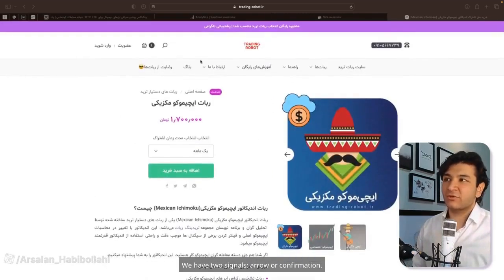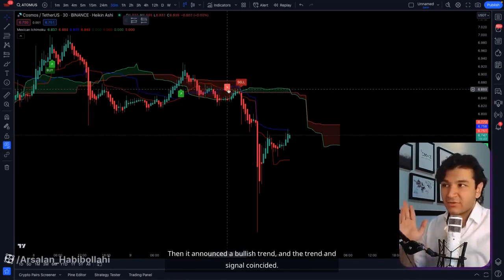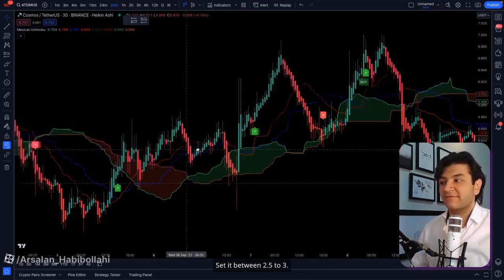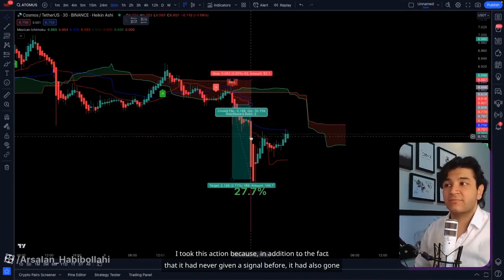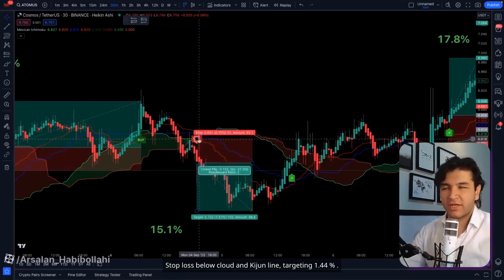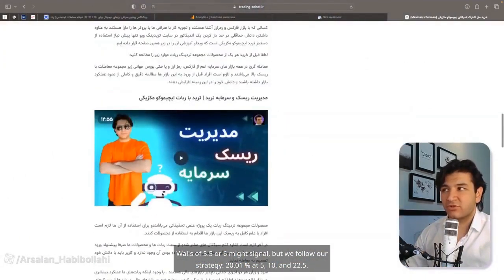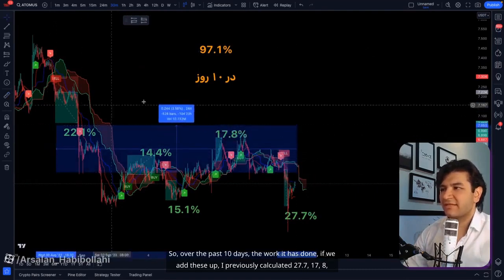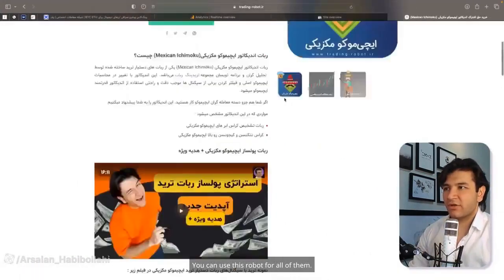"97% Profit in 10 Days with the Mexican Ichimoku Bot 🚀🤖"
📈 Best AI Trading Bot for Beginners (Easy Setup!)
Trade smarter with automated trading software! Our trading robots work on Binance ,  Meta Trader, and more. Start passive income trading today:

"In this short tutorial video, we take a deep dive into the performance of the Mexican Ichimoku Trading Assistant Bot 🤖📊 and cover the following key topics:

Review of the strategy and one of the methods for trading with the Mexican Ichimoku Bot 🧠💡: A detailed look at how this powerful bot works and the best strategies for trading effectively.
Performance analysis of the bot on a 30-minute Atom timeframe ⏱️📈: We analyze the bot's performance in a short-term 30-minute timeframe and see how it reacts to rapid market changes.
Bot performance report 📊📝: An in-depth report on the bot’s real-world performance, highlighting its strengths and results.
How to set profit and loss limits 💰🔴: Learn how to set optimal profit and loss limits to maximize your trading success and minimize risks.
If you're looking to take your trading strategy to the next level with this incredible bot, make sure you watch this video! 🎥🚀"**

🤖 High-Performance Algorithmic Trading Bot – Try Now!
Boost your crypto & forex trading with AI-driven signals. Our automated trading system eliminates emotions—just pure profits. Get started: